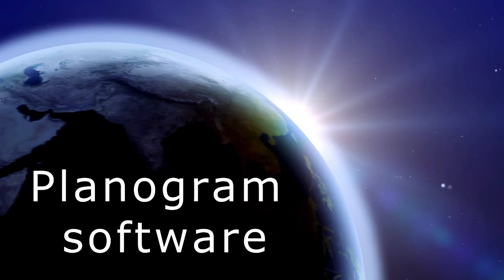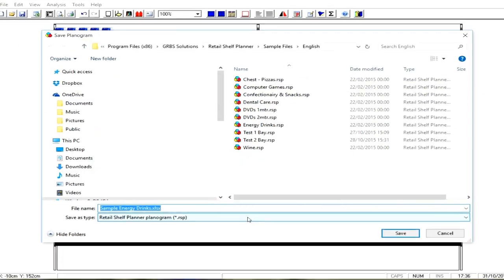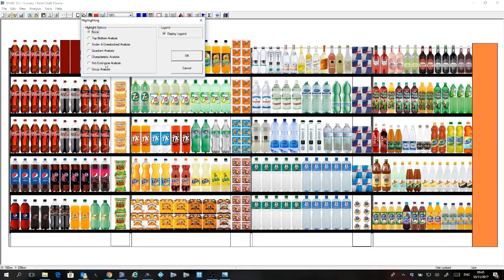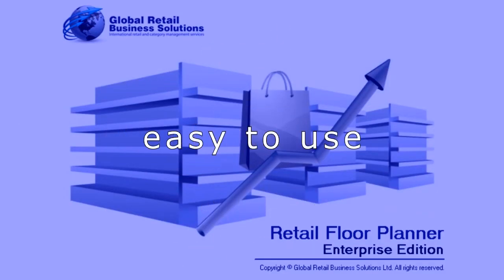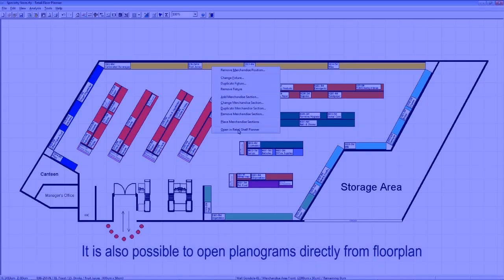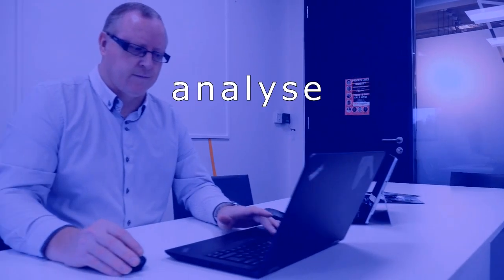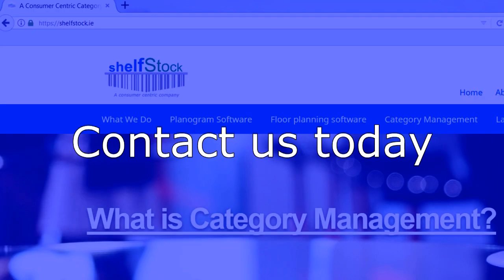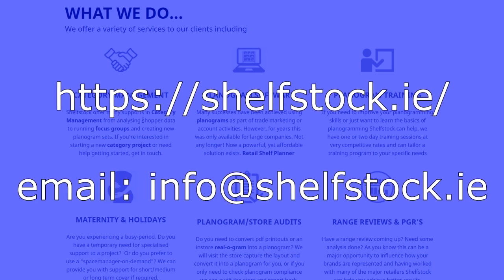Planograms and shop floor planning made easy with Shelfstock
Shelfstock offer full end to end support in floor planning and planograms